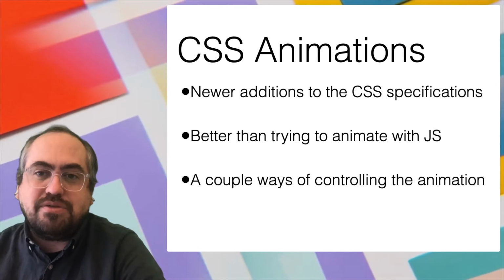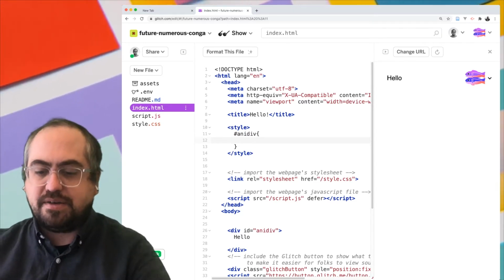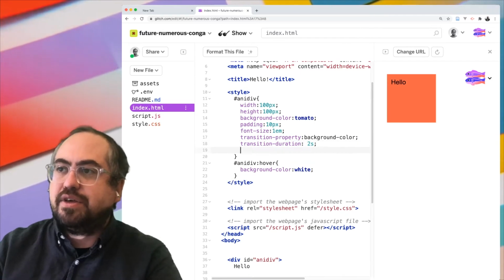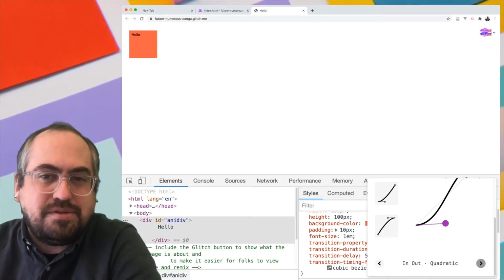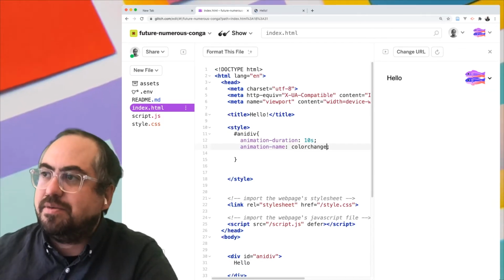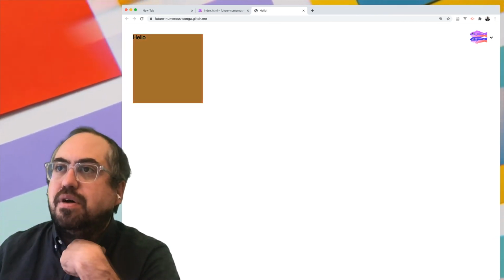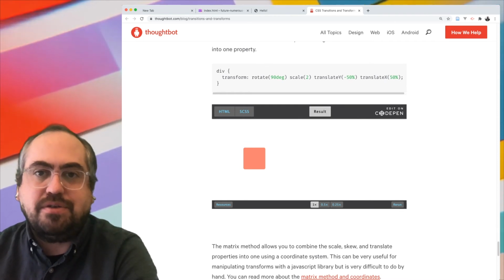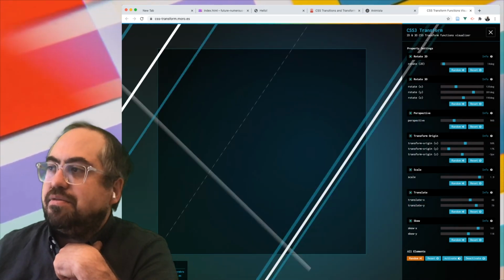Programming User Interfaces - CSS Animations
We look at using CSS transition and animation properties to add animation effects to our CSS